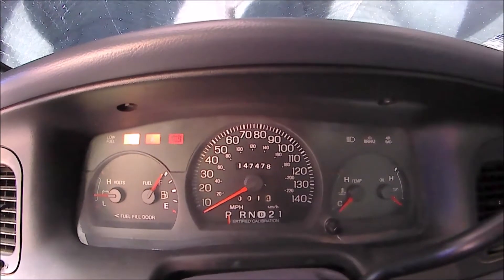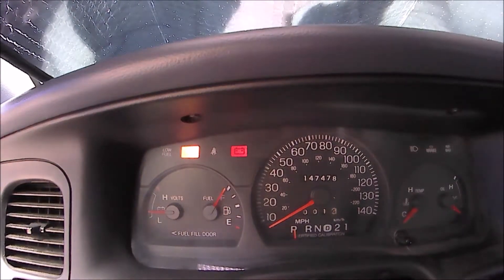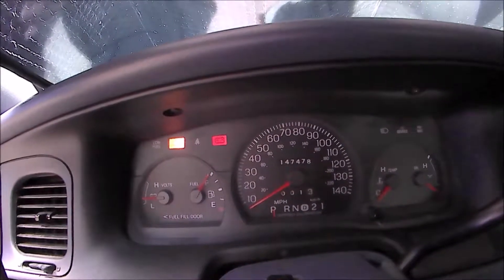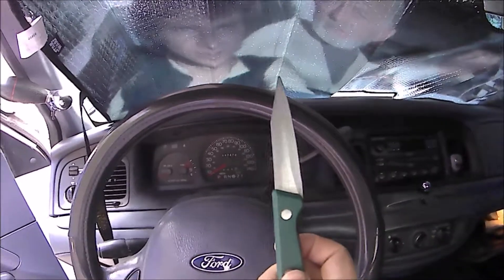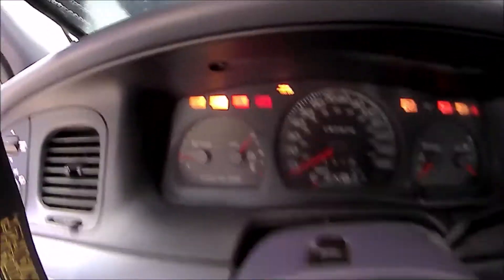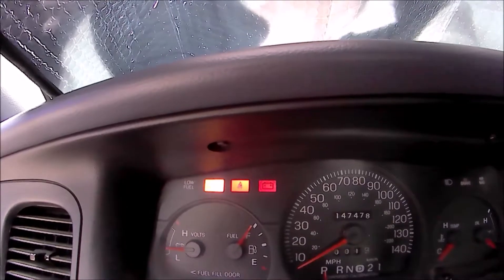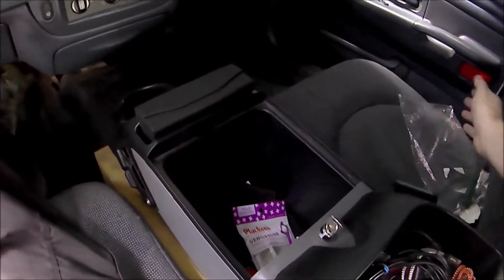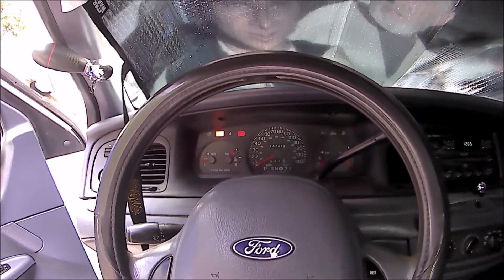How to disable seatbelt warning chime the easy way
Annoyed with the seatbelt reminder chime on your Panther Car? Want to know how to turn it off the easy way without reading the owner's manual and doing complicated key turning and buckling techniques? Watch this video and do it the fast and easy way.